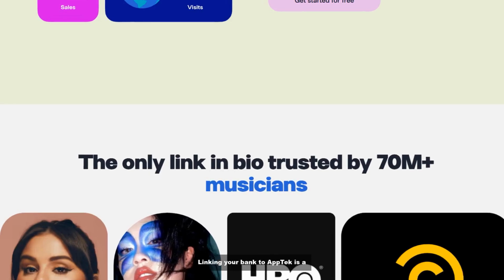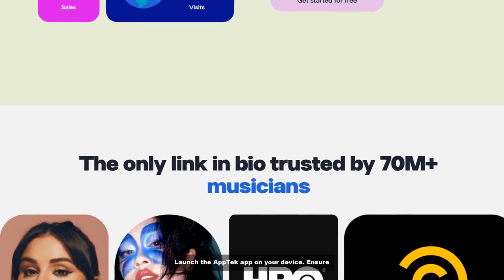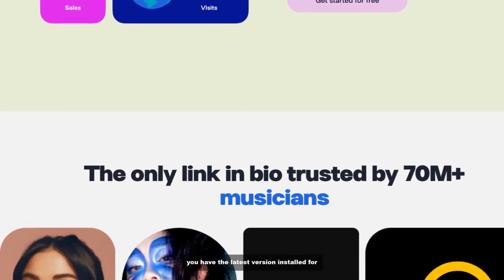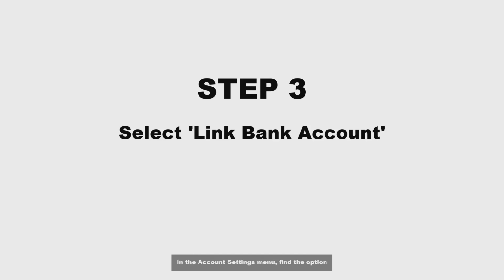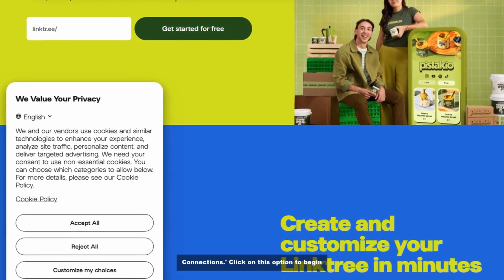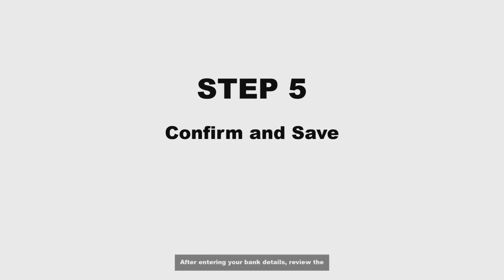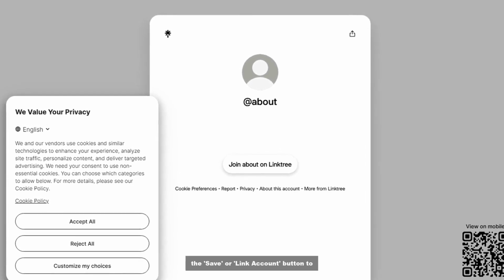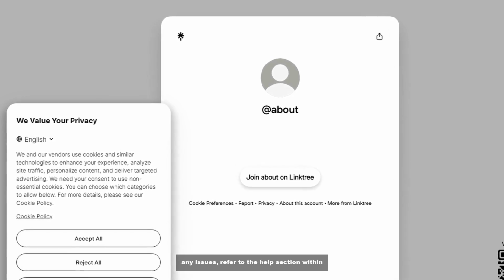How To Link Your Bank To AppTek 2026 (FULL TUTORIAL)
In this video, we provide a complete guide on how to link your bank to AppTek 2026 (FULL TUTORIAL). Learn the step-by-step process and tips to ensure a smooth connection.